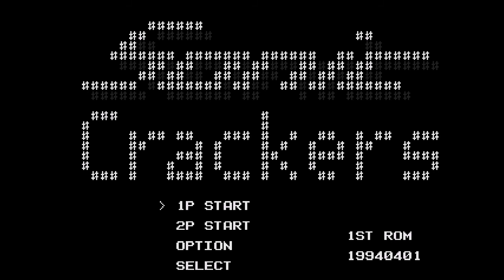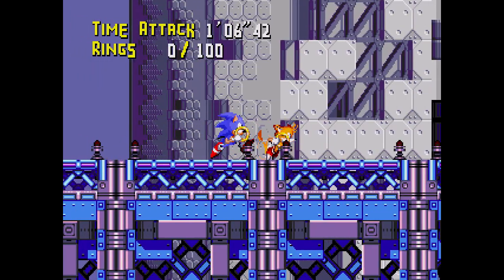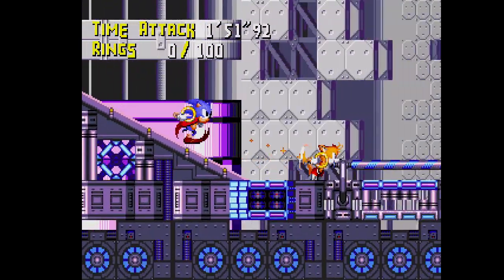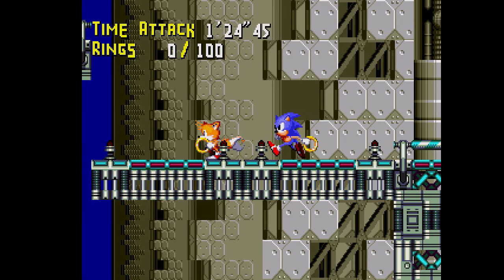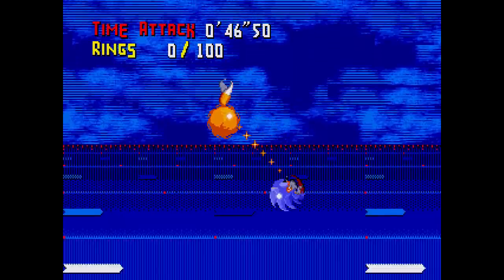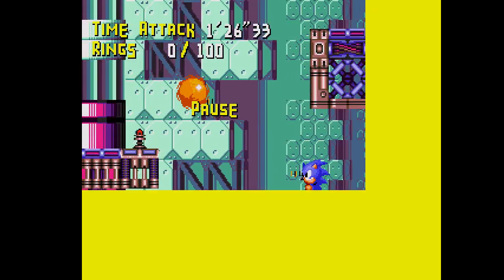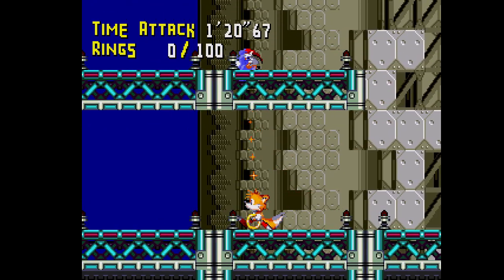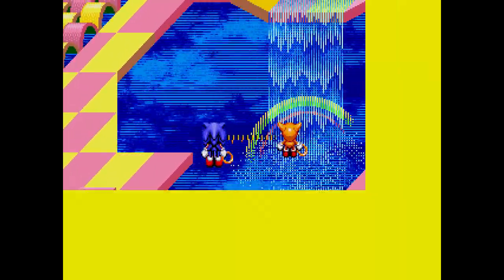Sonic Crackers (Revisited) | KNUCKLES CHAOTIX PROTOTYPE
Sonic Crackers is an early prototype of Knuckles Chaotix that was never released. Although there's not much to do, it's always interesting to see what a game looked like at an earlier point in its development! (And yes, I have played this on my channel in the past. What else is new?)